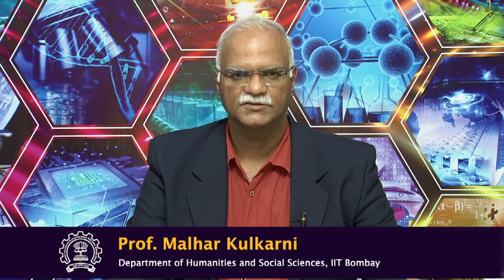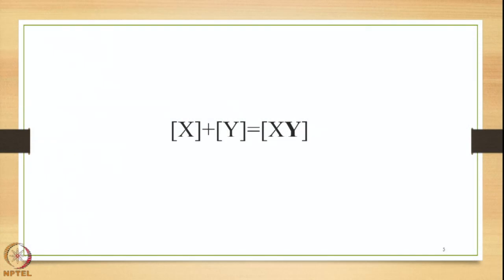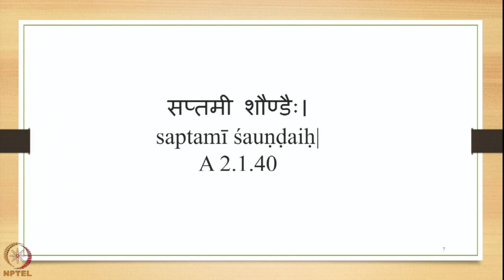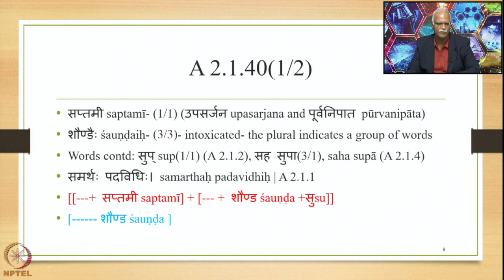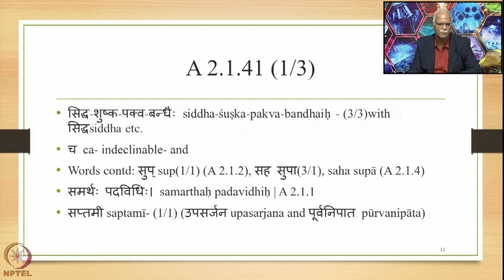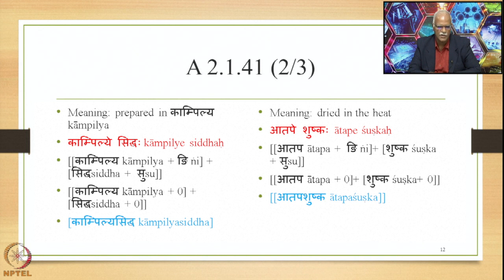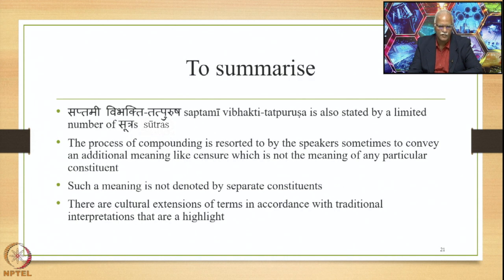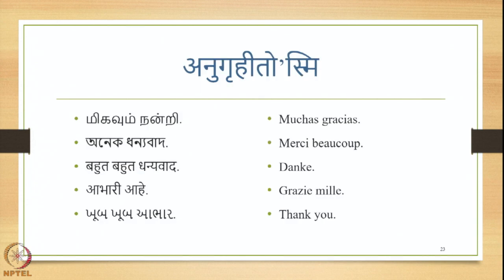Week6:Lecture 26:तत्पुरुष समास tatpuruṣa samāsa-सप्तमी saptamī विभक्ति-तत्पुरुष vibhakti-tatpuruṣa-1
Lecture 26 : तत्पुरुष समास tatpuruṣa samāsa- सप्तमी saptamī विभक्ति-तत्पुरुष vibhakti-tatpuruṣa-1